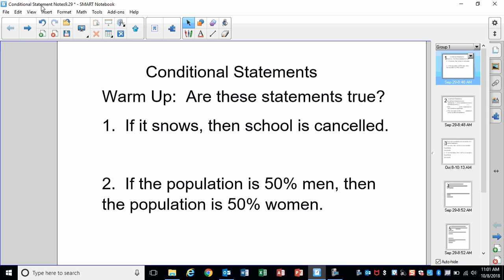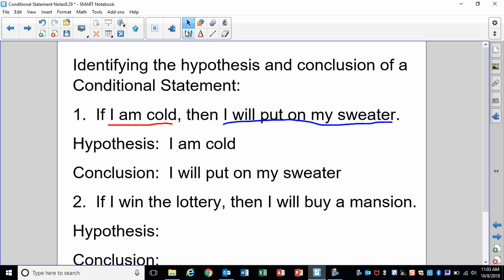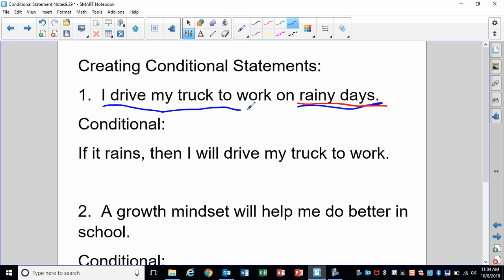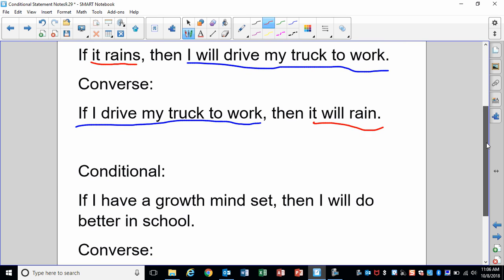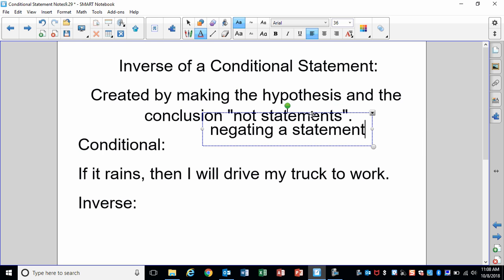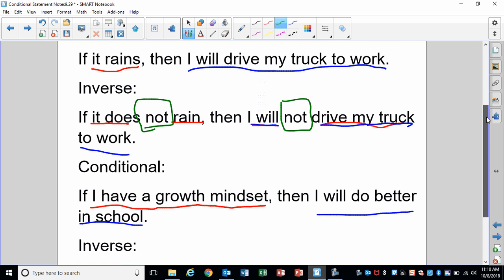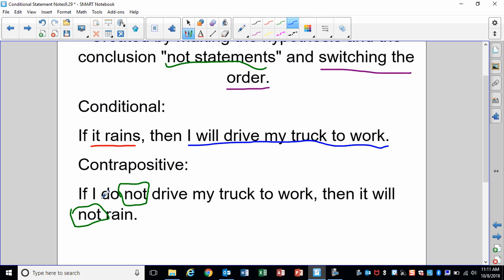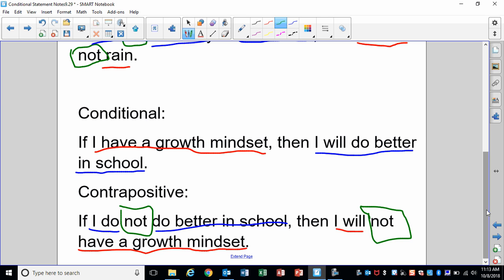Conditional Statements Video